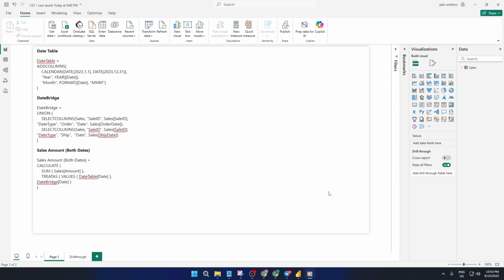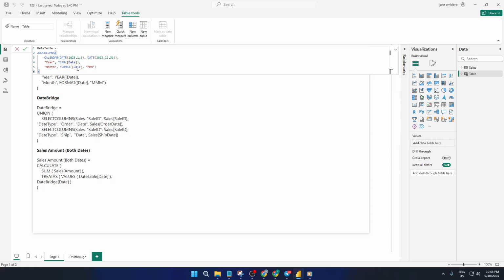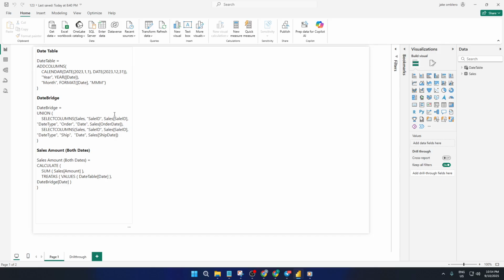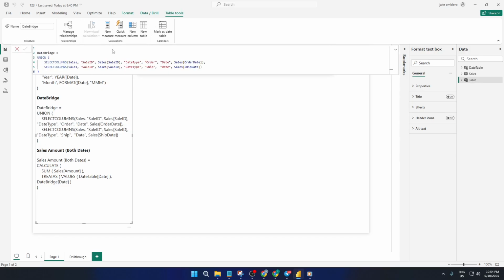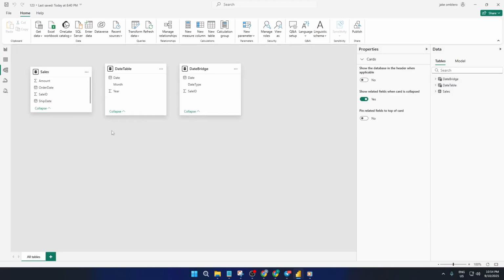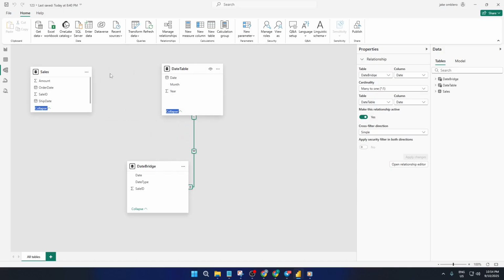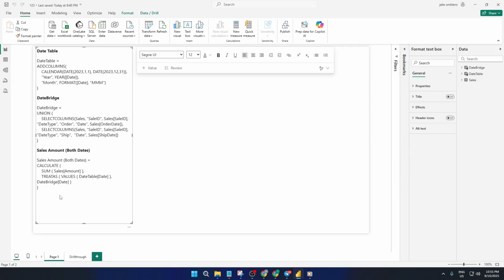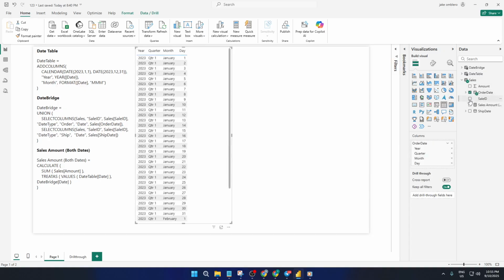How to Filter by Two Date Values in Power BI [Updated 2026 Guide]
Want to filter your data using two date values in Power BI? In this tutorial, you'll learn how to set a date range and display only the data that falls between your selected dates.

In this video, you'll learn how to:

✅ Select the date field you want to filter
✅ Add the date field to a slicer or filter
✅ Choose the two date values
✅ Set the required date range
✅ Check the filtered results

To filter by two date values in Power BI, add your date field to a slicer or filter and select the starting and ending dates. Power BI will then display only the data that falls within the selected date range.